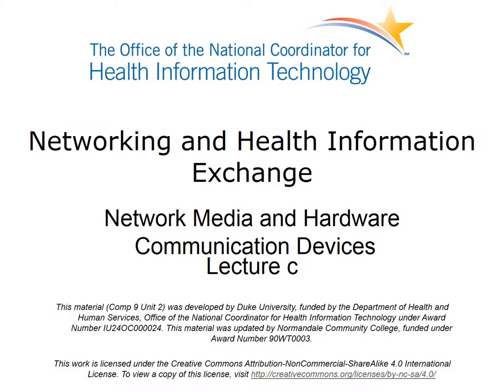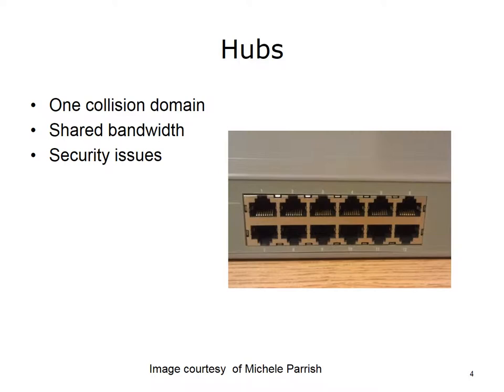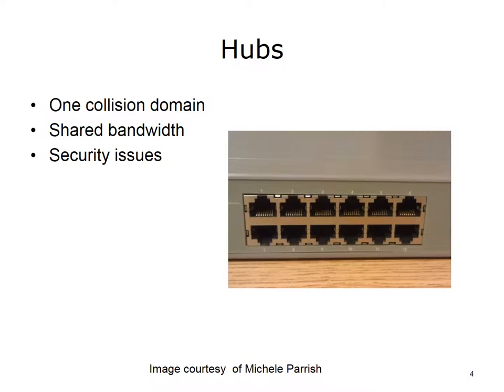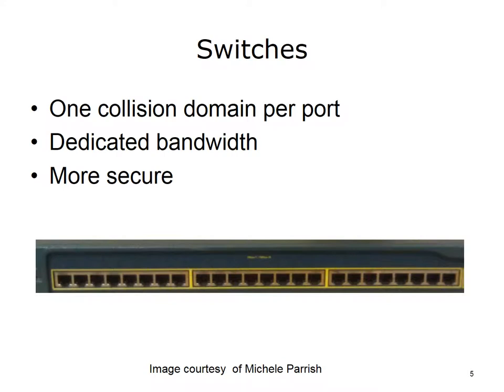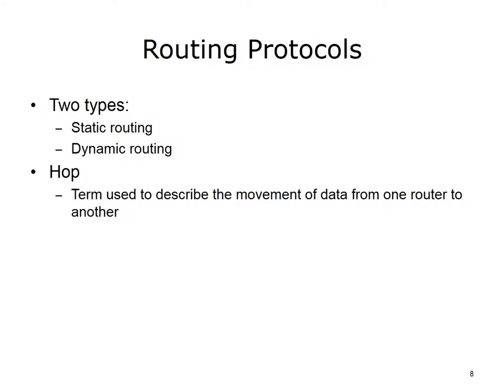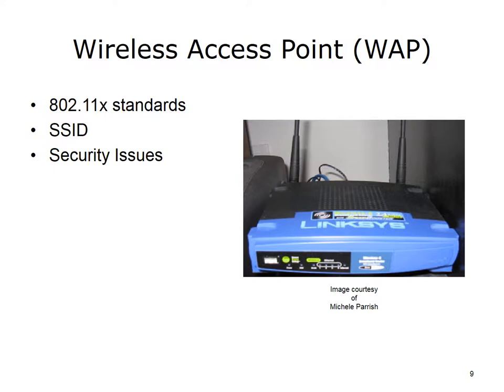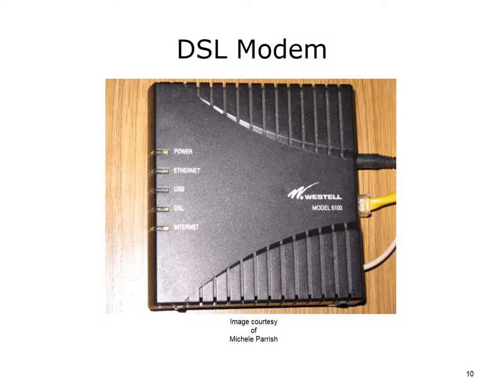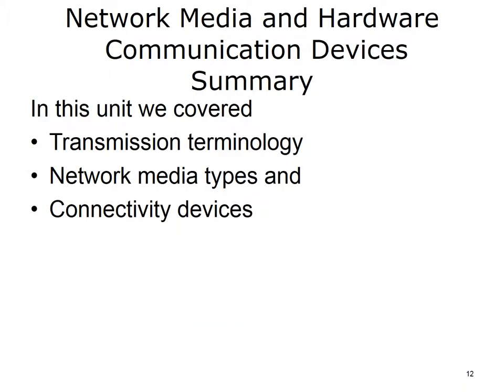comp9 unit2c lecture video